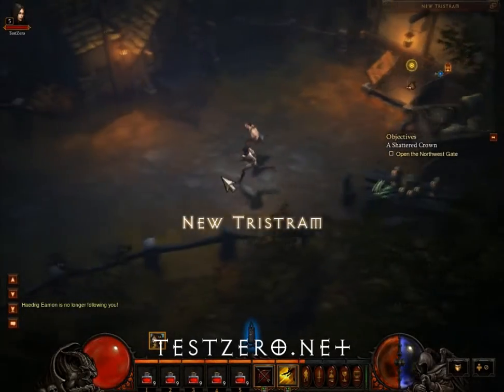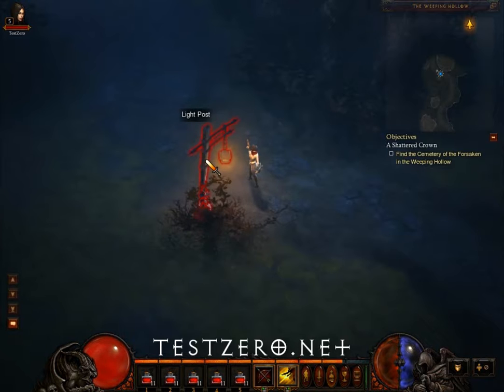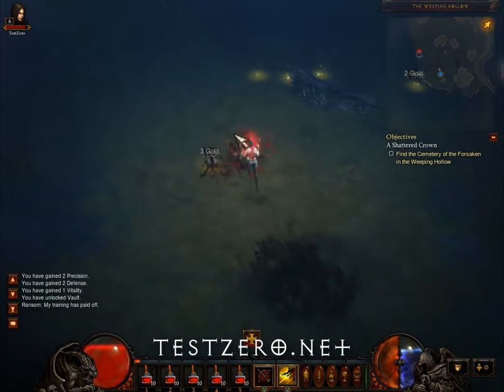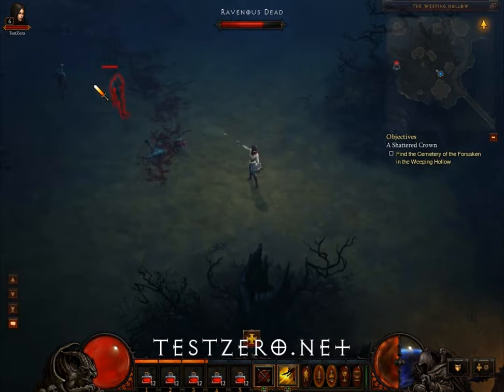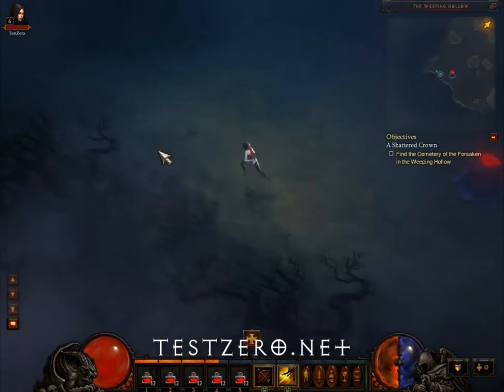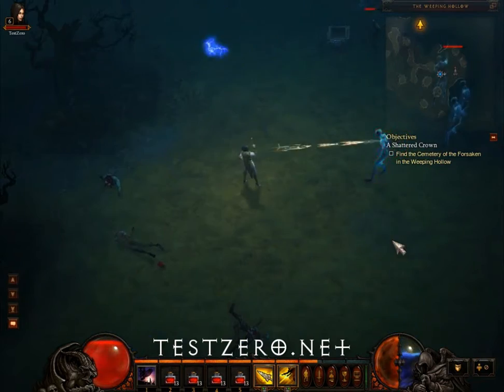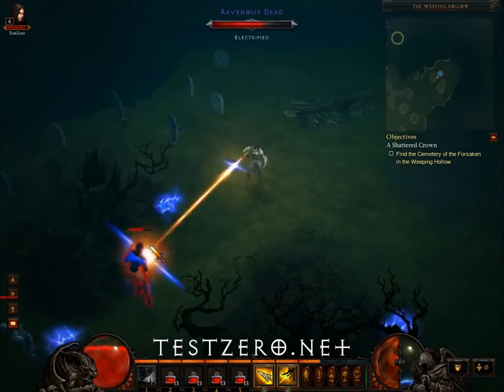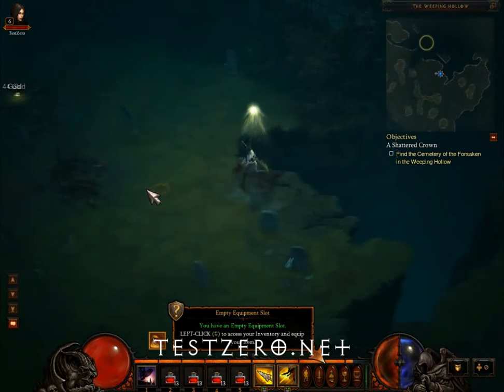Let's Play Diablo III Beta - Part 6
We have a lot of work to do today, cleaning out an entire section of monsters.